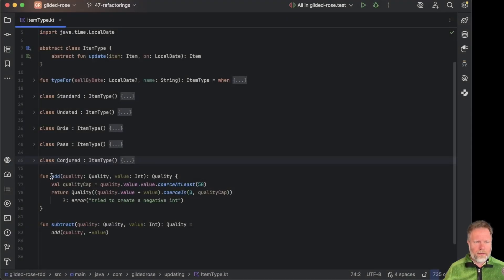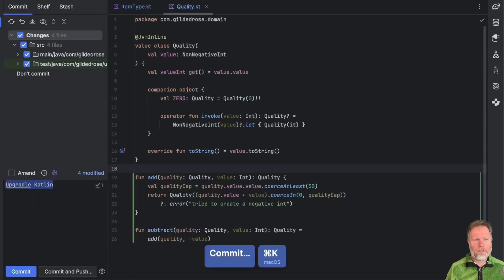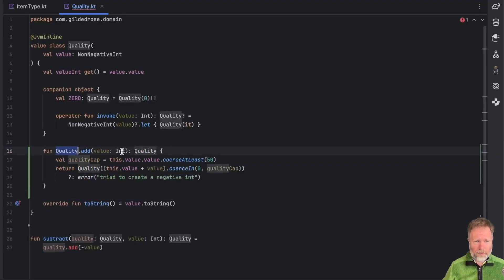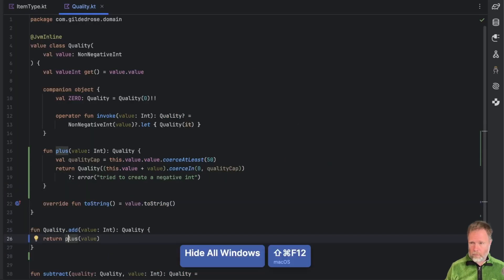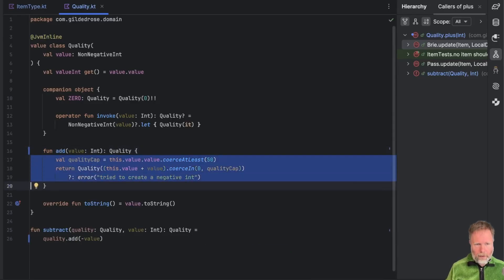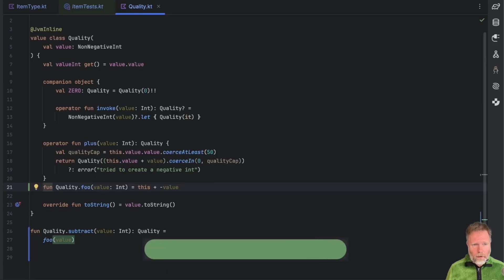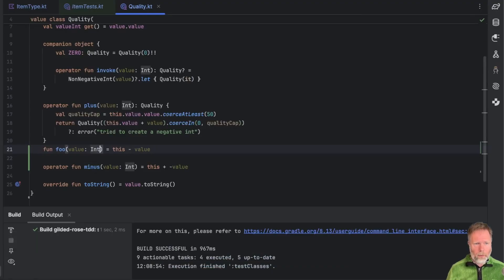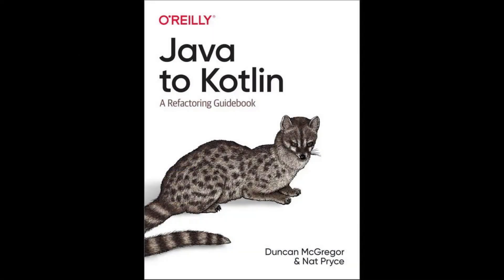This Refactoring Secret Will Save You Hours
There is a simple refactoring technique that I use almost every day, but seems to be virtually unknown. You can use it to move code from one place to another, modify a function signature, add default parameter values, migrate types, and change calling conventions, all while having the IDE automatically fix up existing code.

After a while you will be able to do it almost automatically, and can eliminate those multi-day edit-and-fix why-isn’t-it-compiling-yet marathons.

If you only learn one compound refactoring, make it this one.

In this video, Duncan introduces Extract Change Inline, a powerful refactoring technique that can transform your development process. He demonstrates with practical examples in Kotlin, showing how to refactor code efficiently without breaking the existing functionality. By mastering this technique, you can avoid multi-day coding marathons and ensure your codebase remains clean and maintainable.

* 00:00:37 IntelliJ can move top level functions all by itself
* 00:02:03 Some function definition updates are also automatic
* 00:02:40 There isn't a refactor Move to Method
* 00:03:04 Manually moving breaks calling files
* 00:03:29 Extract the whole method body
* 00:03:44 Make the change to the extracted method
* 00:04:08 Inline the old function to fix up all the callers to the new way
* 00:04:26 Repeat the same process to convert a function to an operator
* 00:06:06 We can take a shorter route for subtract
* 00:06:32 Or so I thought
* 00:08:17 Wrap up